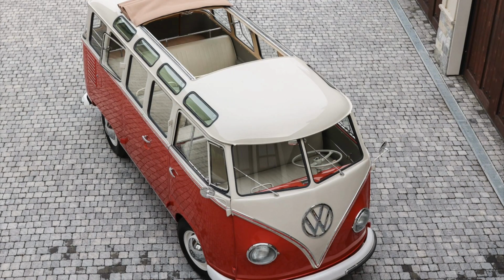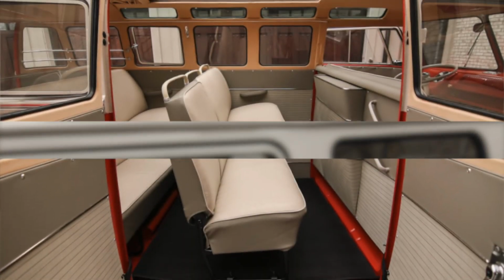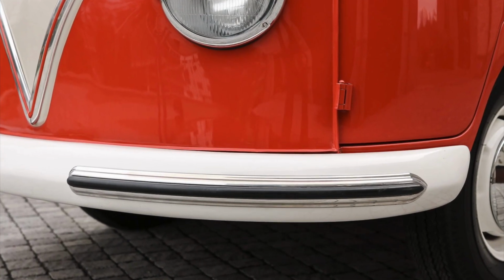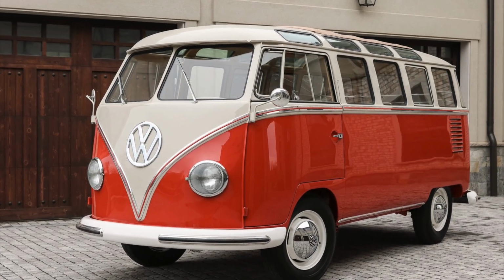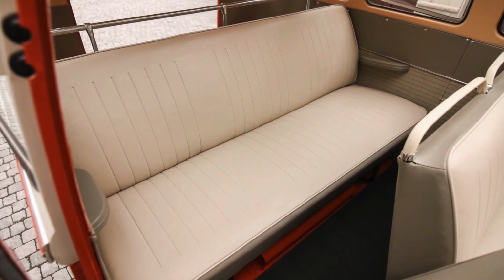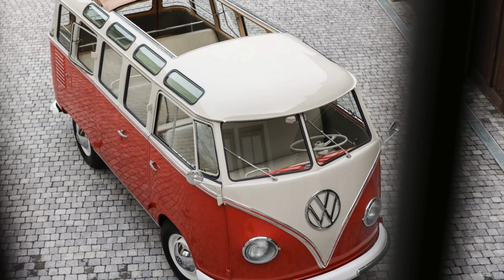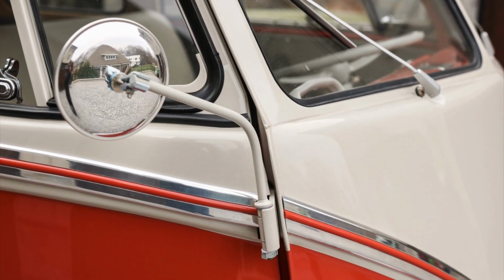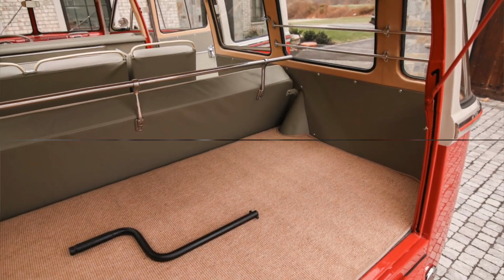Matt Jake Hiers 1959 Type 2 Samba, Collectable, Icon, Restoration, History, Melbourne, FL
Matthew Jake Hiers, Matthew Jacob Hiers, Jake Hiers, , Collectability The 1959, 23-window Type 2 Samba Volkswagen bus is an incredibly collectible vehicle and this example is no exception. With its limited production numbers, distinct design, and historical significance, it commands high prices in the vintage car market. Recent sale prices reflect the high demand for these iconic buses. In 2017, a 1960 23-window VW bus, equally attractive, achieved an astounding price of $207,200 at an RM Sotheby's auction in New York. That same year, a 1965 example fetched over $300,000 at Barrett-Jackson. These remarkable sale prices underscore the exceptional value and allure that the 23-window Samba holds in the eyes of collectors and enthusiasts alike. , s in the eyes of collectors and enthusiasts alike. Chapter 2: Cultural Icon The Samba bus has become more than just a vehicle; it is a cultural icon. Its association with the 1960s counterculture and the hippie movement has solidified its place in popular culture. With its vibrant paint jobs, peace signs, and flower decals, the Samba embodies the spirit of freedom, adventure, and self-expression., Restoration Journey The restoration of this remarkable Samba Microbus is a testament to the dedication and attention to detail put into bringing it back to its former glory. It underwent a comprehensive refurbishment that revitalized both its mechanical components and its aesthetics. The vehicle underwent disassembly, allowing for meticulous metalwork and body repairs. The restoration extended to entire drivetrain and interior as well. Notable features of this restored Samba Microbus include a tan fabric sunroof, chrome hubcaps adorning white-finished steel wheels, that harken back to its vintage charm. From basket-case to show-piece, This meticulous restoration of this 1959, 23-window Type 2 Samba Volkswagen bus with unique features and impeccable craftsmanship is a testament to the enduring legacy of Volkswagen's iconic Type 2 buses. , History The Samba bus has a rich history that dates back to its production in the mid-1950s. Originally introduced in 1951 as a variant of the iconic Volkswagen Type 2, the Samba bus quickly gained popularity for its distinctive design and versatile nature. The Deluxe Samba bus we are featuring has a fascinating history. It was originally delivered new in Hamburg, Germany, adding to its authentic European lineage. As early as the mid-1960s, this particular Samba made its way to the United States, where it found a new home. This transcontinental journey showcases the global appeal and enduring popularity of the Samba bus, transcending borders and becoming a cherished vehicle in different parts of the world. With its roots in Germany and its presence in the United States, this Deluxe Samba embodies the international legacy and widespread admiration for this iconic Volkswagen model. , Melbourne FL, Indialantic, Palm Bay, Brevard County,